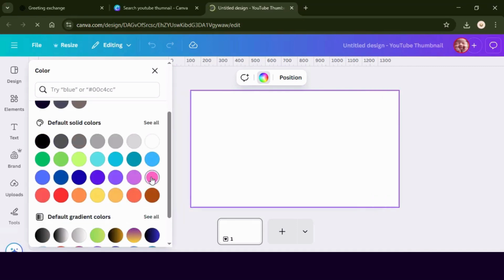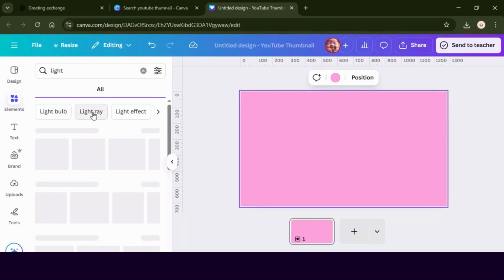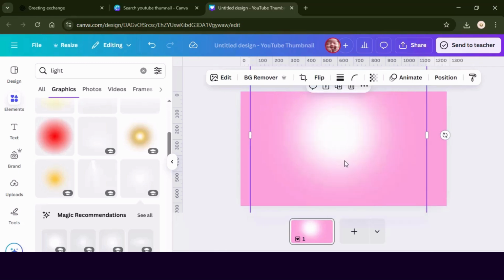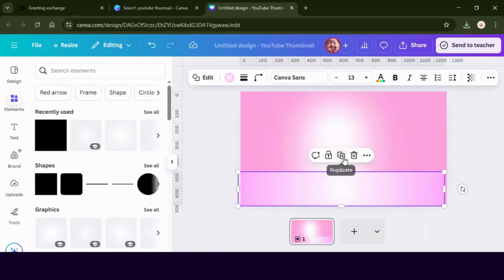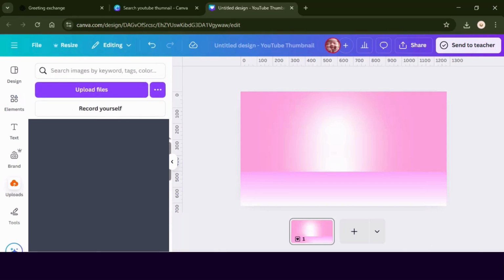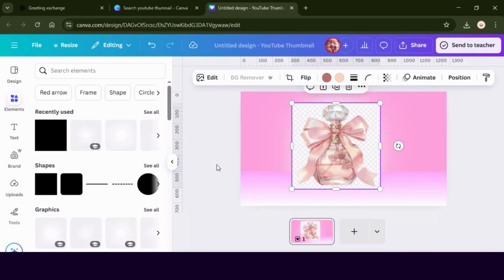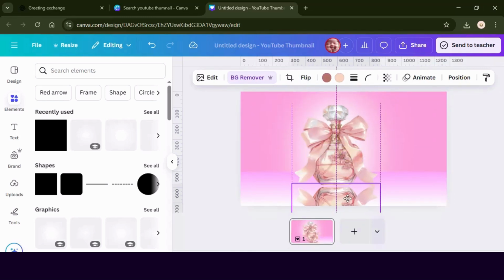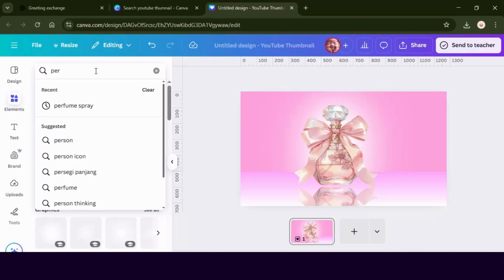"How to Design a Perfume Product Post in Canva | Easy & Free Tutorial!"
In this video, I’ll show you how to design a beautiful perfume product post using Canva—step by step! 💻💖
Whether you're promoting a brand, doing a school project, or just practicing your design skills, this tutorial is easy to follow and perfect for beginners. And yes—it’s 100% FREE to make!

🎨 Tool used: Canva
🧠 Level: Beginner-friendly
📸 Design: Perfume product post with a soft pink aesthetic